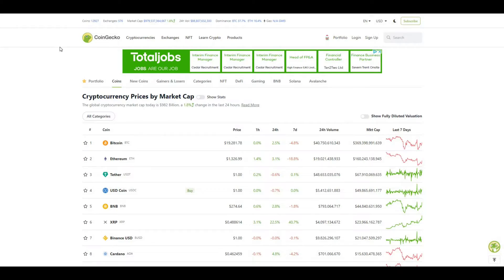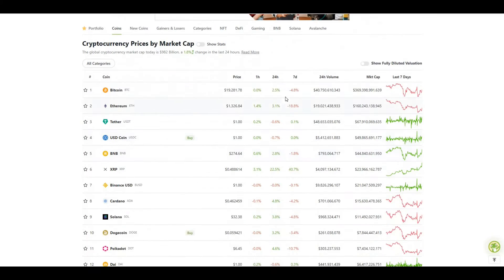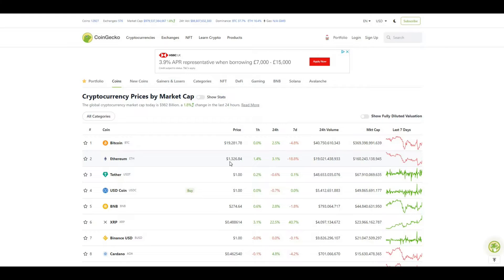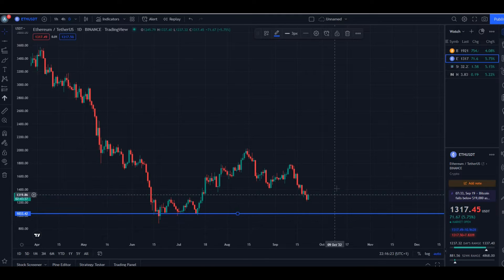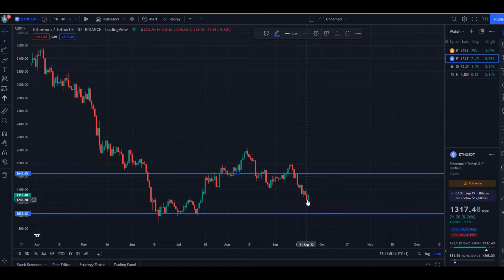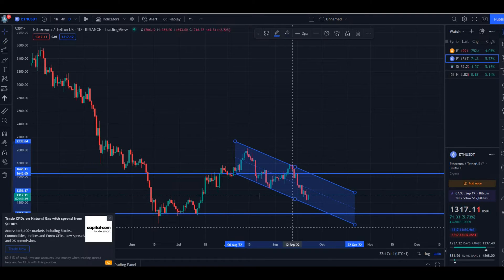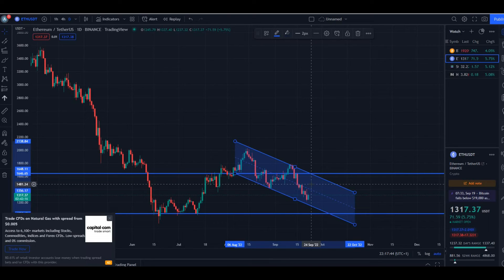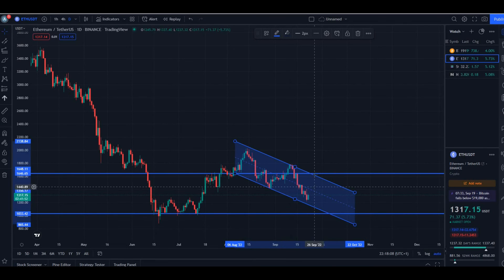Ethereum Price update today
Video looking at Ethereum price today and where the price could potentially go based on trendline analysis.